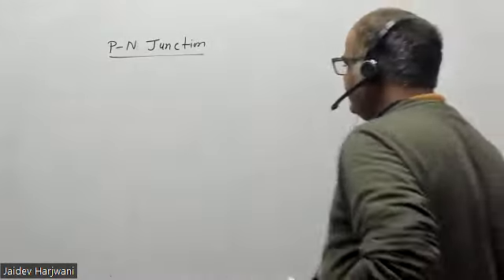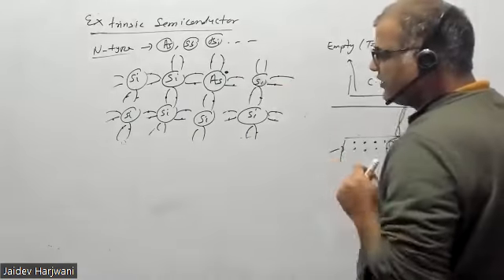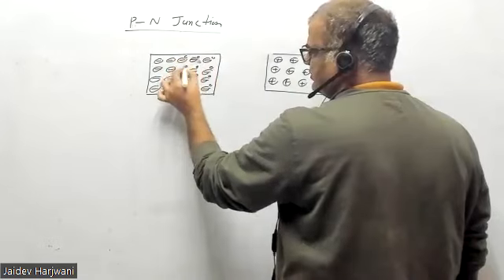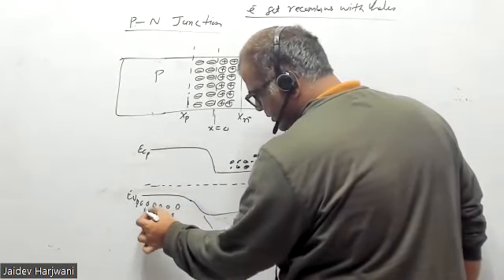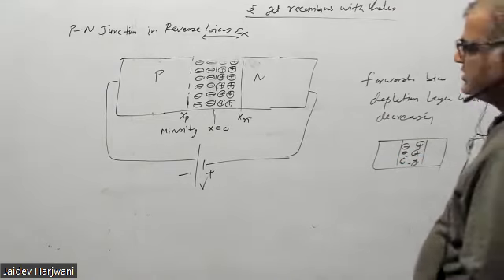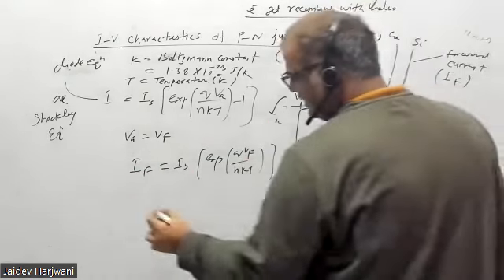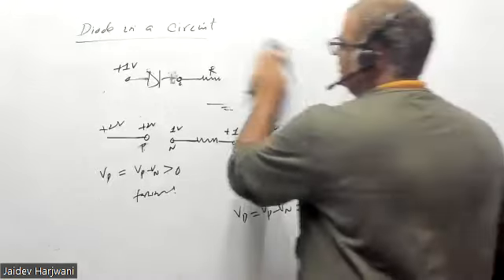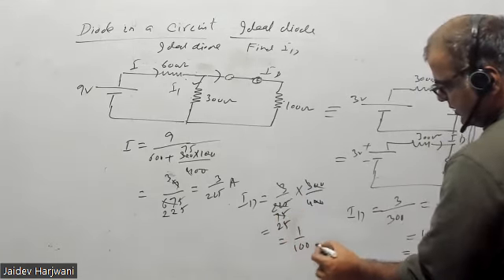Lecture 1 | Fundamentals of Conduction Mechanism in P-N Junction | Dr. Jaidev Harjwani